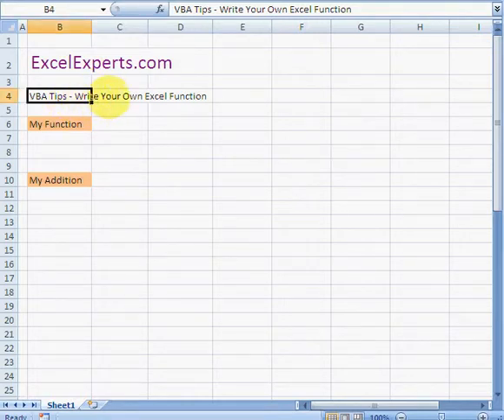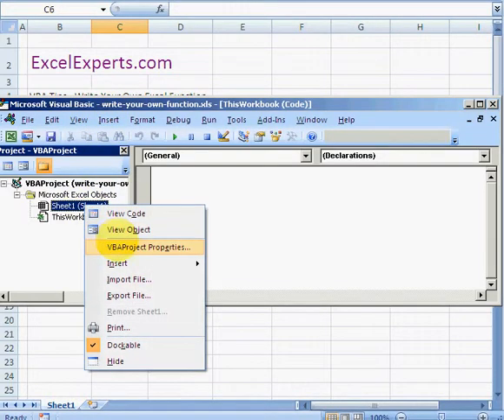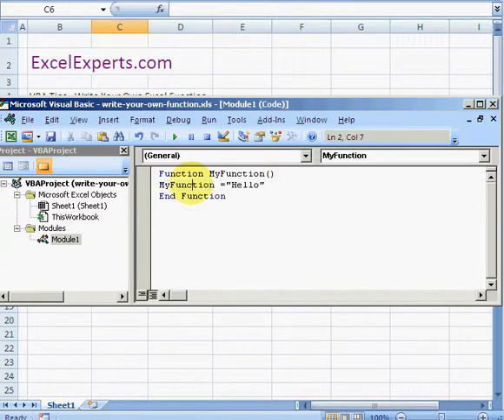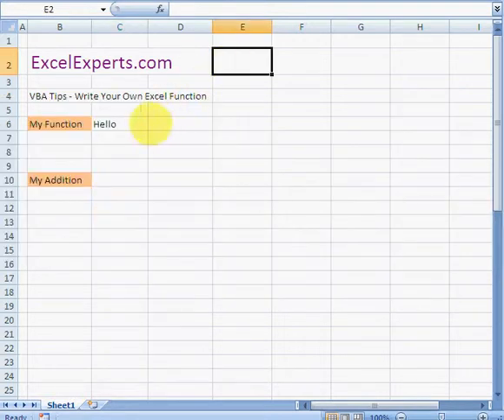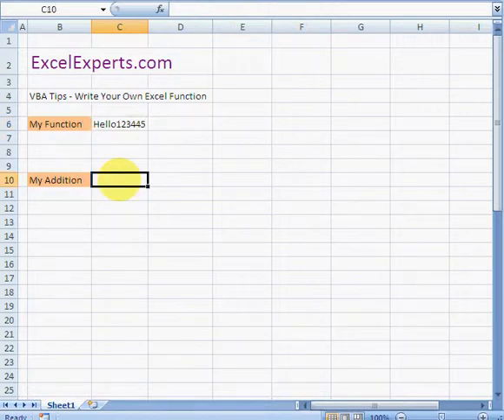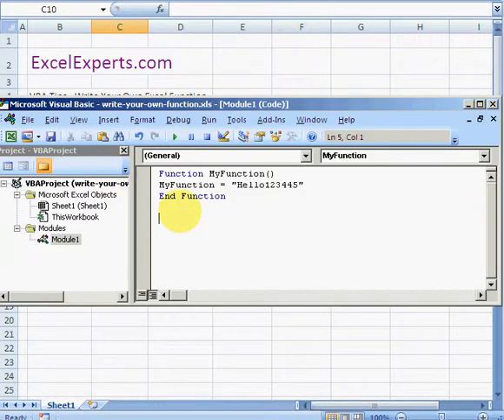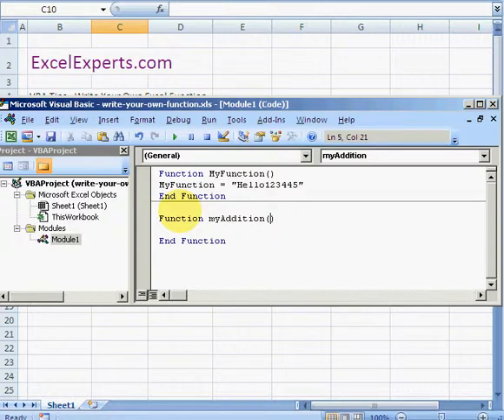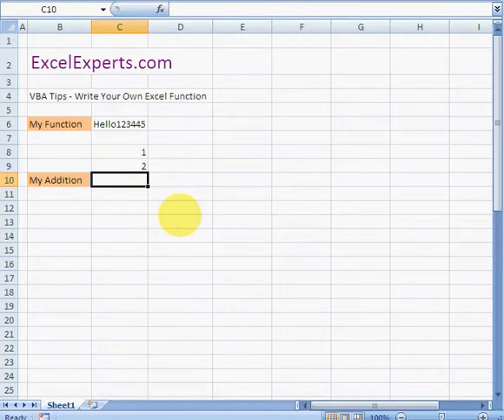ExcelExperts.com - VBA Tips - Write Your Own Excel Function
ExcelExperts.com brings you training video on: VBA Tips - Write Your Own Excel Function